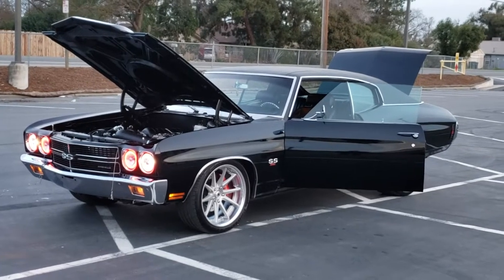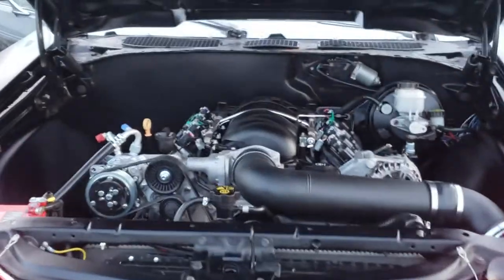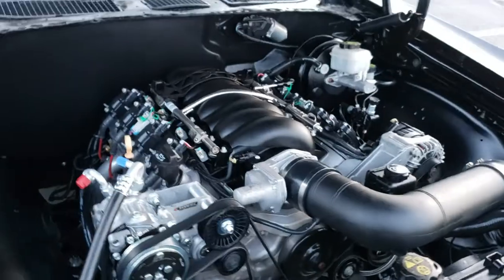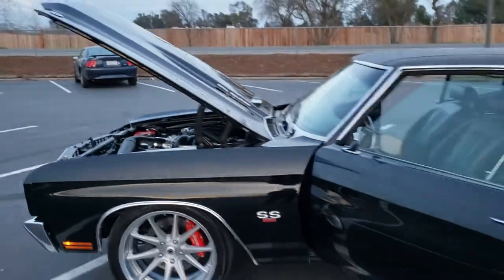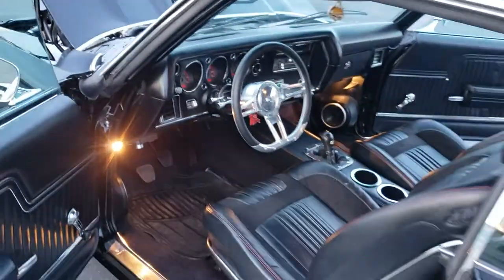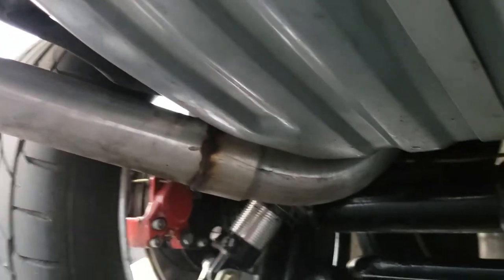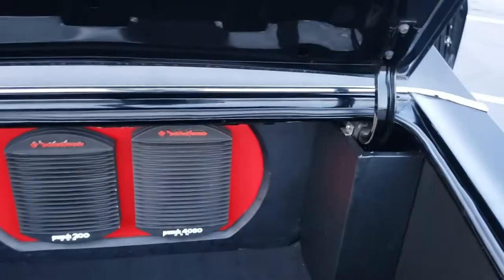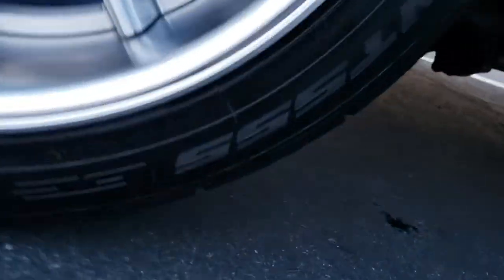Sold 1970 Pro Touring Chevelle. 916 856 7931. Ls3 motor, tr6060 Manuel trans, vintage ac,wilwood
1970 Chevy chevelle
fuel: gas
title status: clean
transmission: manual

Clean title 1970 chevelle, super clean car, ride abosolutley great, handles perfect. everything works like it should, cars was on a full rotisserie build. Don't miss out on this beautiful car.
Drive train
-Ls3 tr6060 with 11k when pulled from 2013 camaro donor car
-1 7/8 ceramic coated long tube Hedman Headers
-BRP motor mount and tranny crossmember
-custom driveline
-custom Borla exhaust with electric cutouts
Suspension and brakes
-stage 3 QA1 adjustable coilover with dual adjust
-quick ratio steering box
-quick performance 9 inch rearend 3:73 posi
-front 6 piston wilwood brakes with 13 inches drilled cross rotor, rear 4 piston wilwood brakes with drilled cross rotor
-new energy suspension body mounts
-efi tanks inc, with in tank walbro lp255 fuel pump, all steel braided line with russel and fittings

Interior
-Tmi custom sports r seat
-Tmi visor, headliner, center console, carpet
-custom rear package tray
-ss dash with carbon fiber Dakota digital, all the gauges like its suppose to
-Vintage a/c and heater works perfectly
-billet ididit steering column
- billet specialty D-steering wheel with carbon fiber inserts
-alpine stereo, front and rear 6.5 jl audio v3 components mids, jl w3 10 inch with custom ported box, powers by two rockford fosgate punch power dsm amp
-dse windshield wiper
-dynamat floor, door, trunk, quarter panel
-Paint and body in great shape, ppg factory black, cut and buff to a mirror shine
- shave firewall with a satin black finish
Custom 20 Works wheel with 555 nitto tires
Please call josh 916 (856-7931